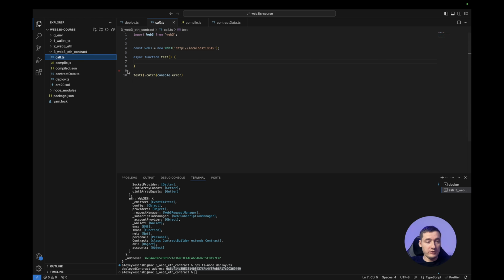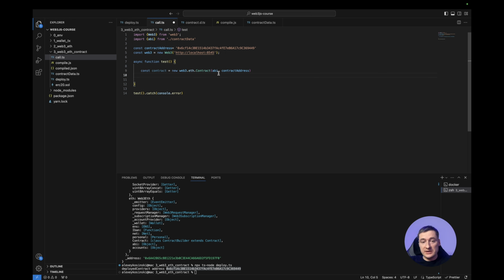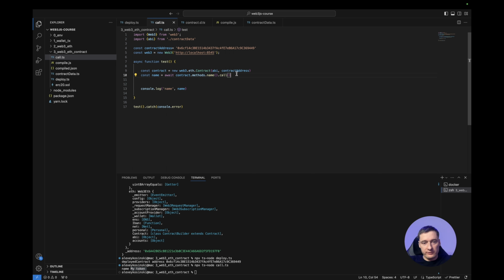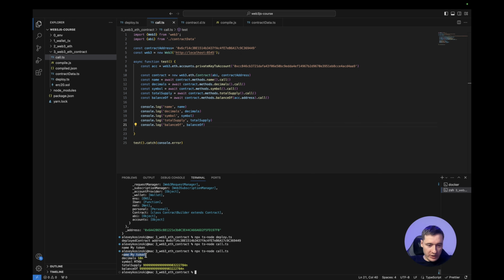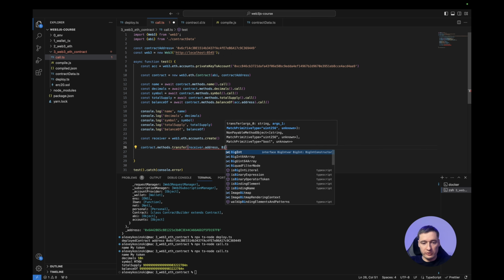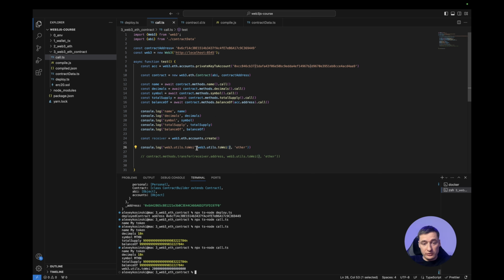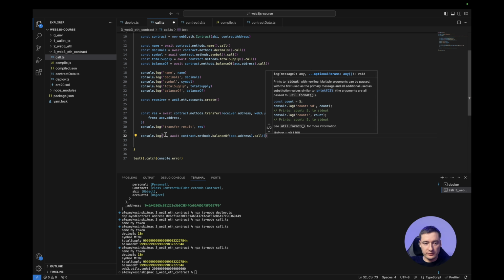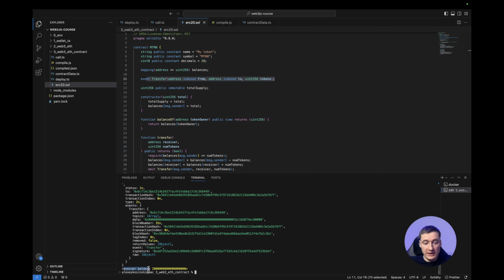[11] Web3.js v4: Calling Smart Contract Methods with Web3.js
Unlock the secrets of decentralized interaction as we guide you through calling smart contract methods using the Web3.js library